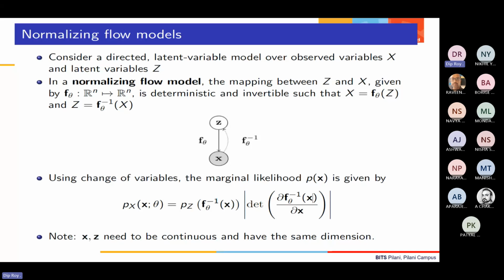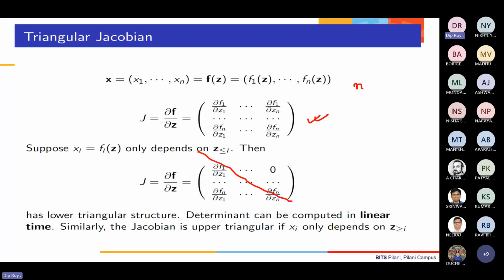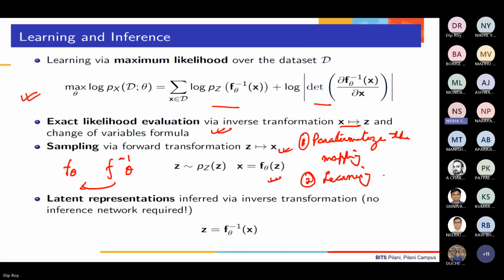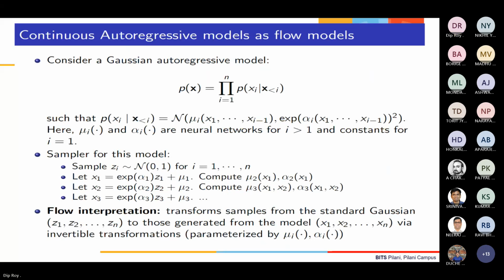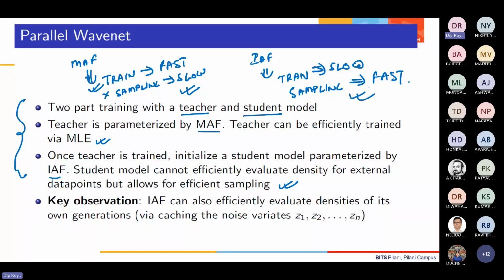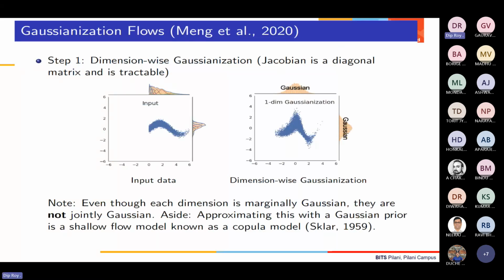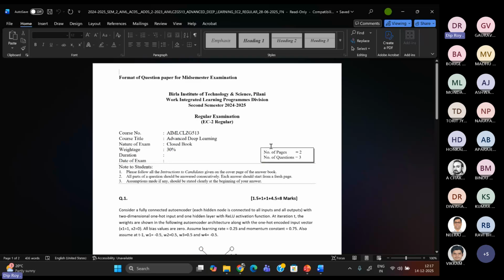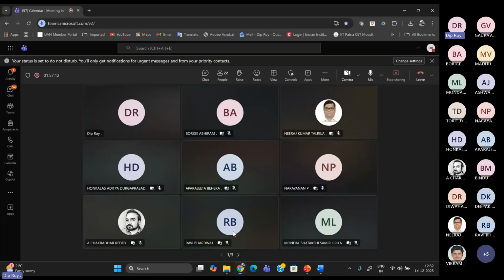ADL - Dip Roy - Lecture 09